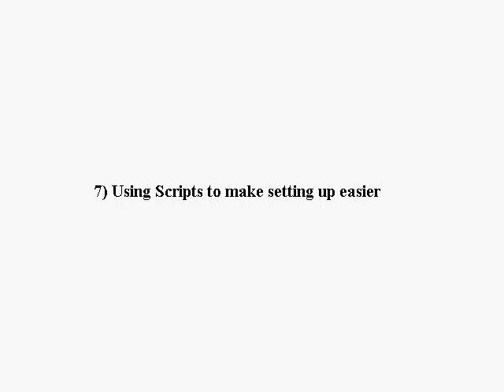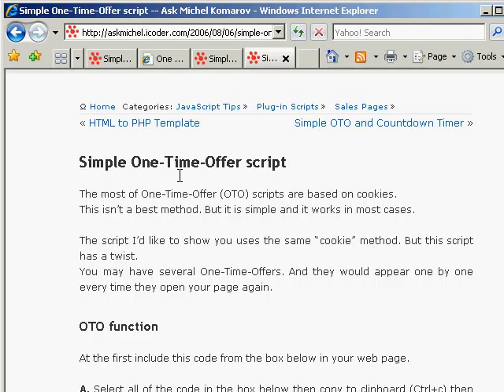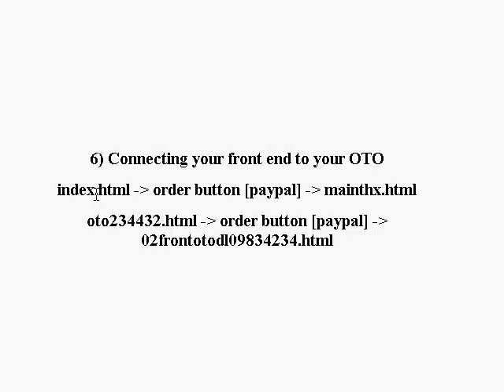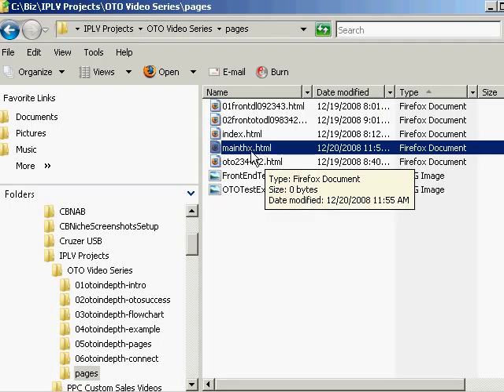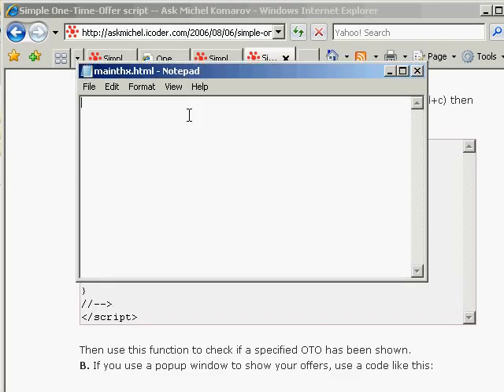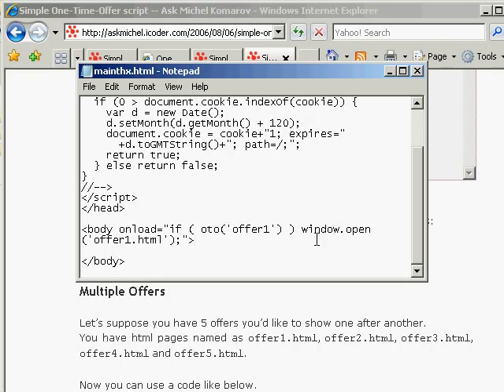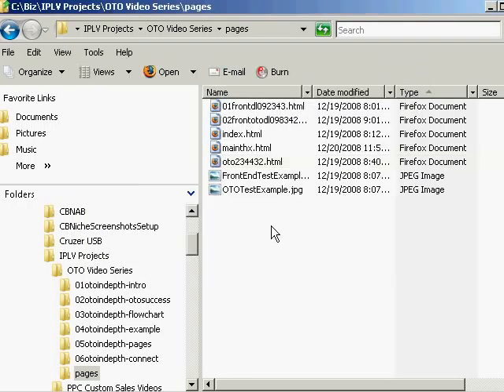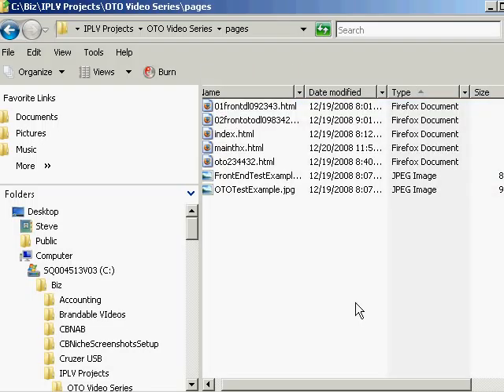OTO Conversions in Depth (Part 7)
Using scripts to make setting up that much easier